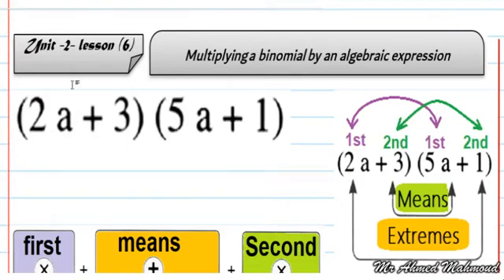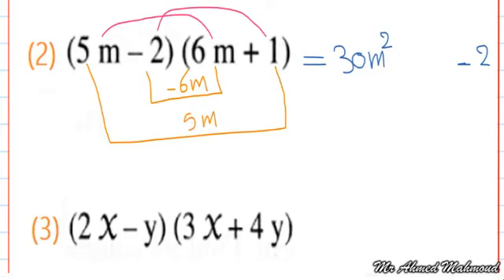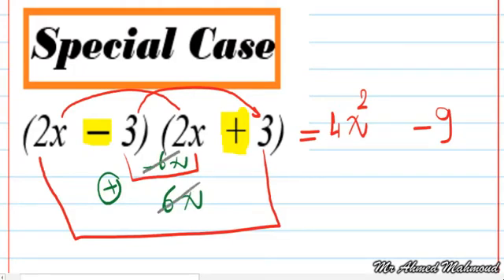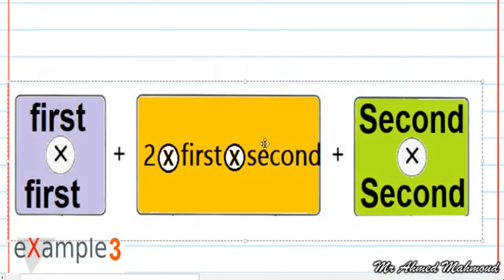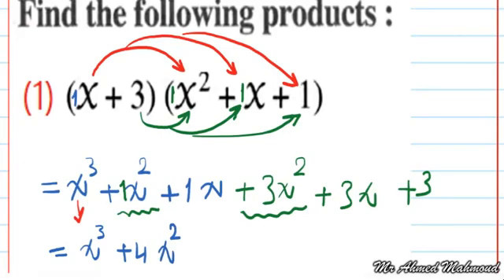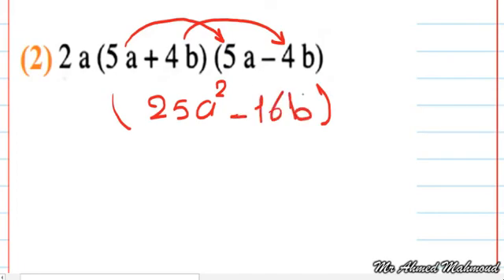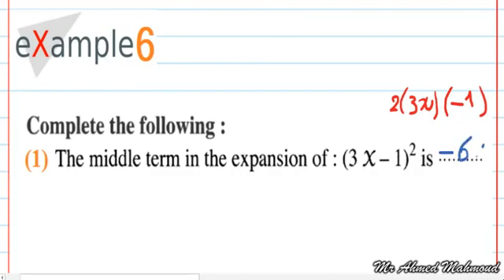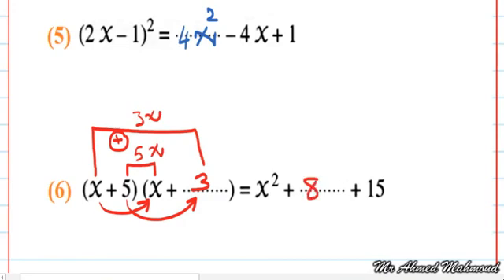Algebra 1st prep 1st term Unit 2 lesson 6 myltiplying a binomial by an Algebric Expression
explaining the lesson the rules and solve many problems on it